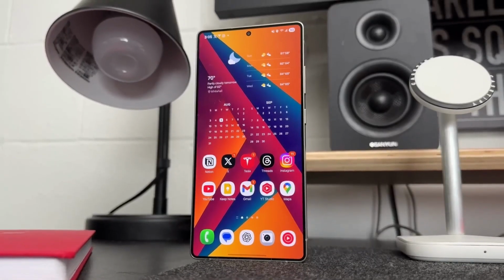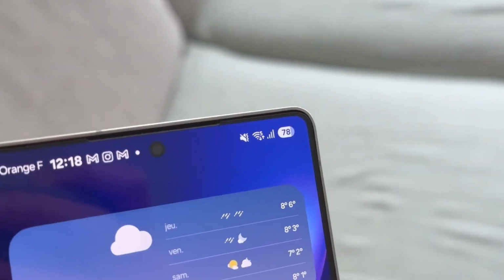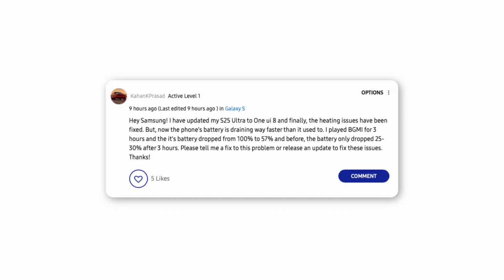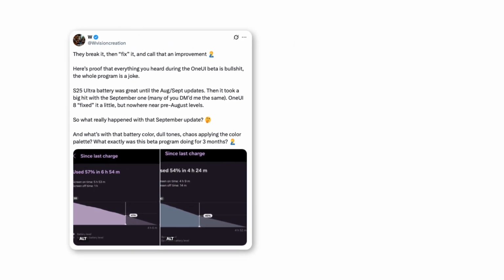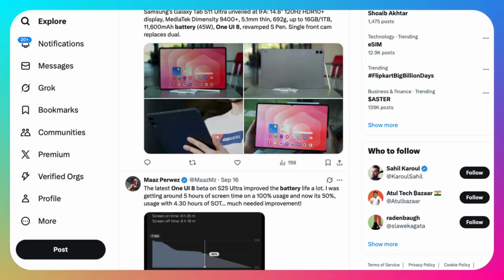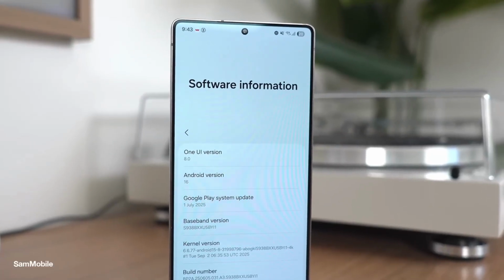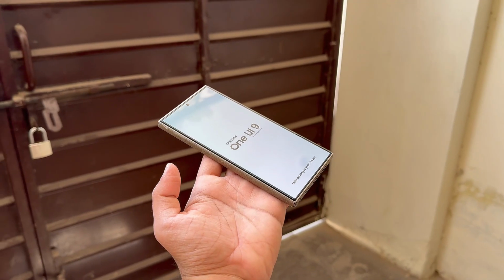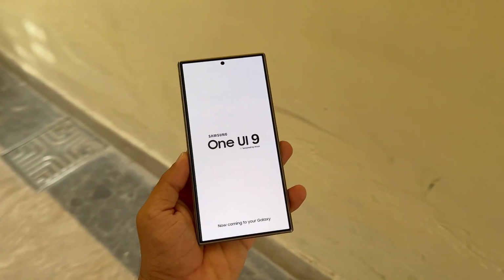Samsung One UI 8 - Battery Drain Issue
One UI 8 update is here! Some users are enjoying better battery life, while others are facing serious battery drain issues.

PEACE!!